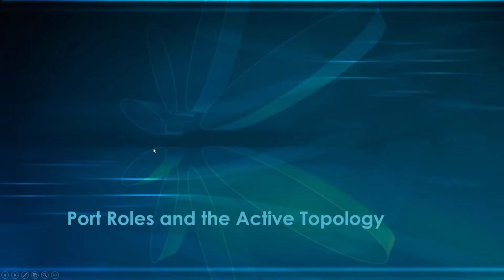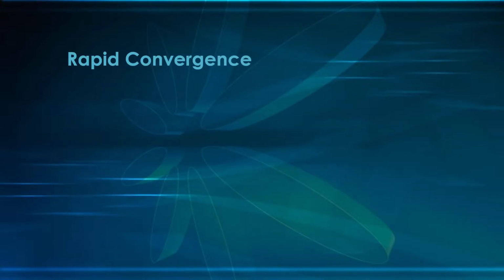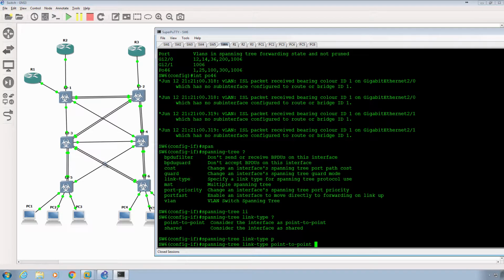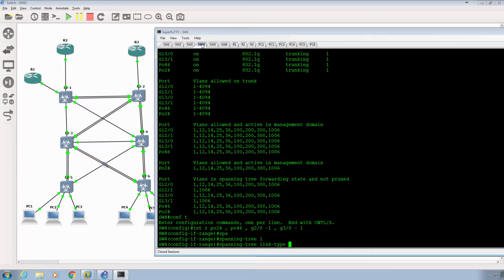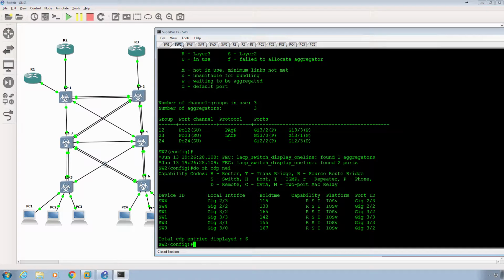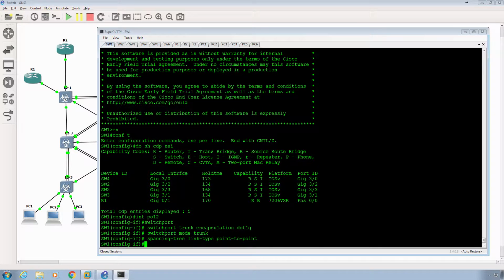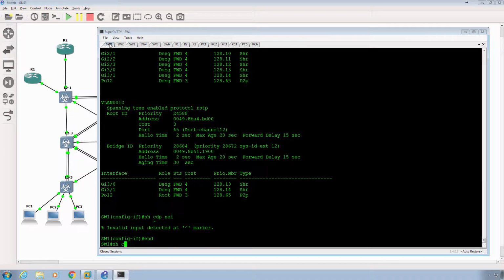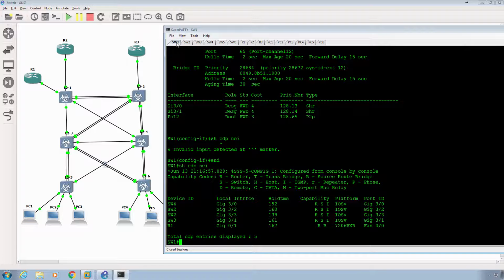031-SwitchSTP-Rapid PVST-Optimizing interswitch links